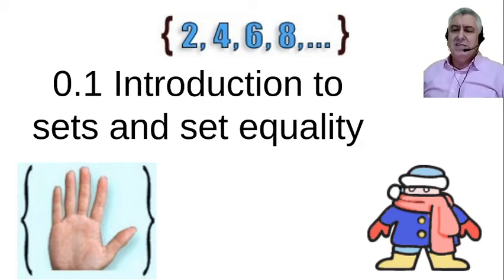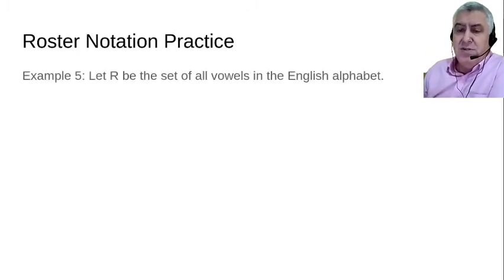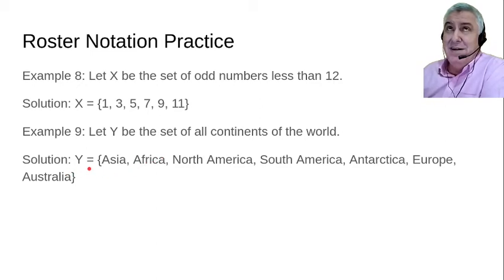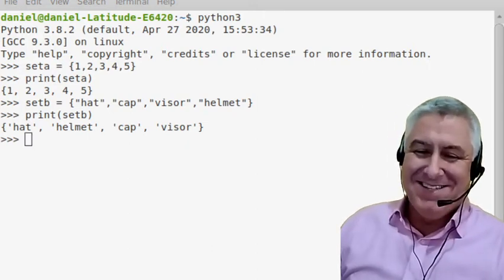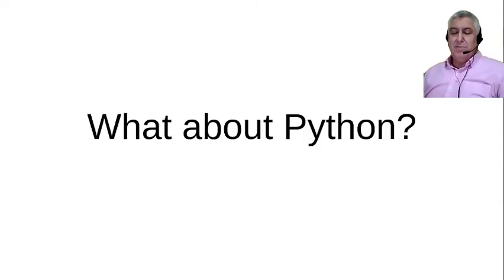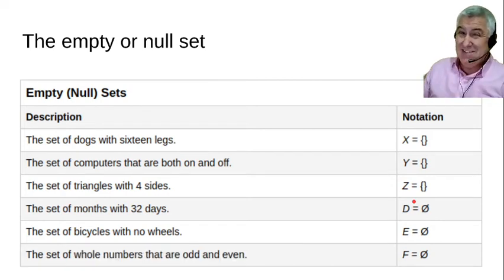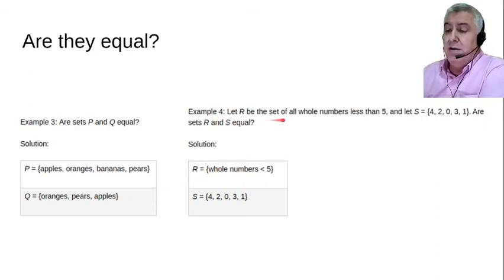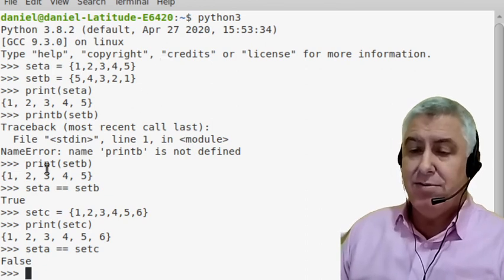0 1 Sets and Set Equality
Lesson 1 in our June online learning. We cover what sets are, basic set notation, elements of sets, and set equality. And we tie it all together with Python.
for a lot of the examples I used.